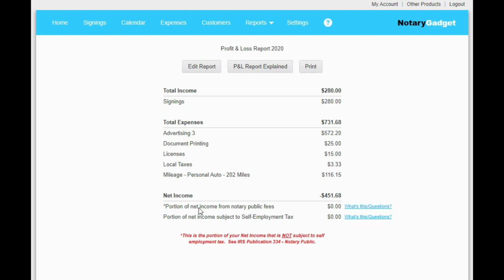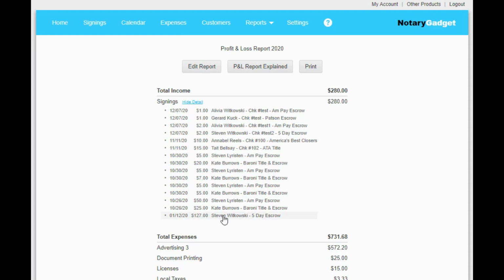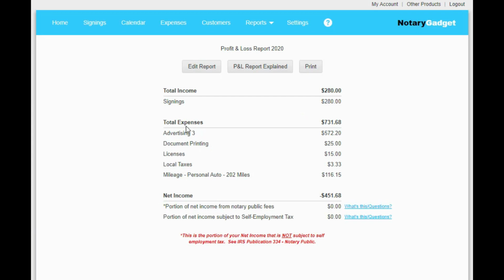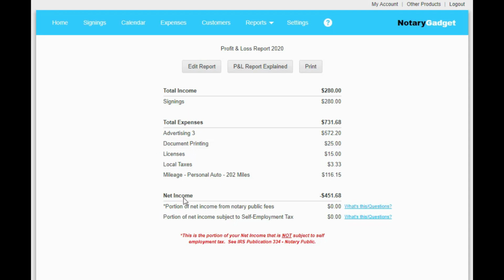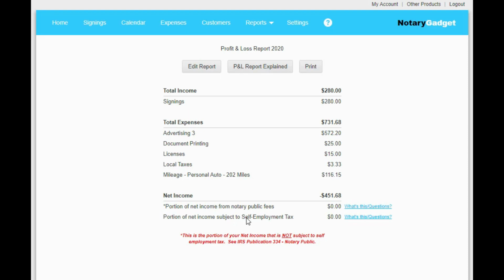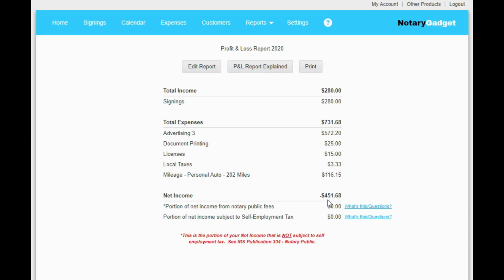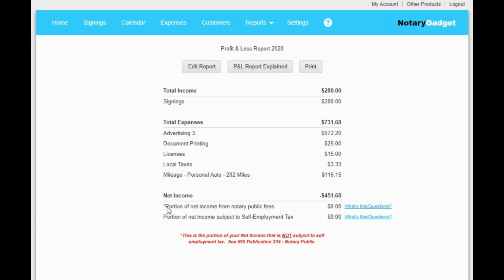Everything You Need to Know About the Profit and Loss Report